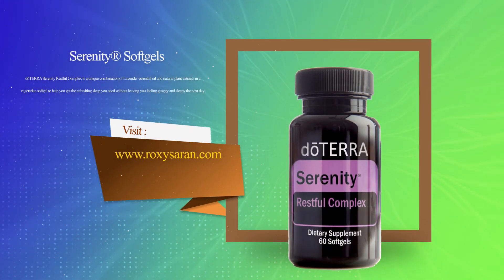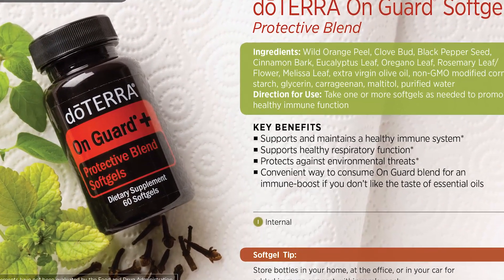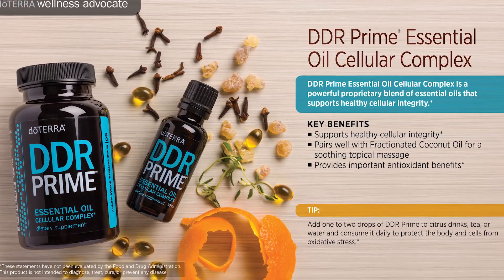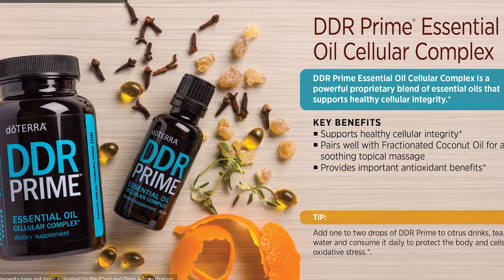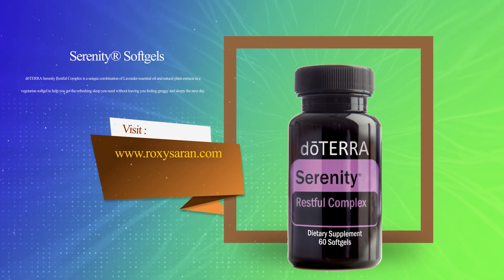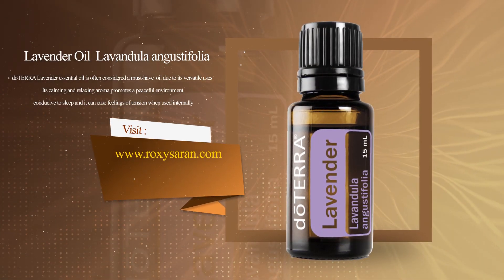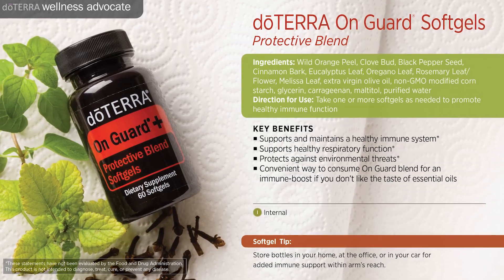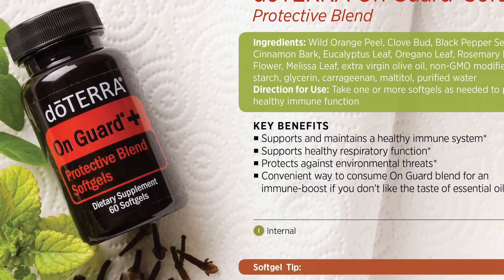Do you know the difference between soft gels - Essential Oils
Thank you for supporting our channel!